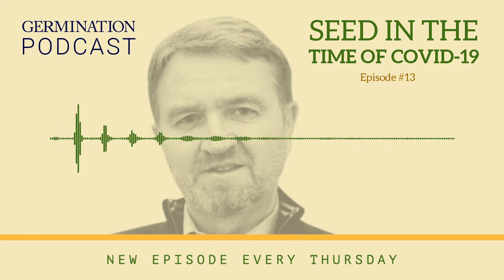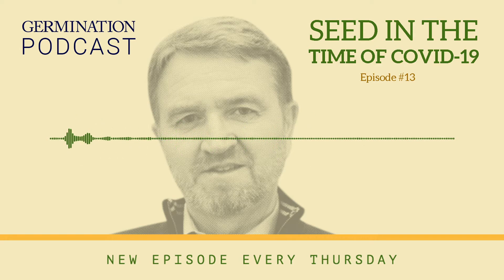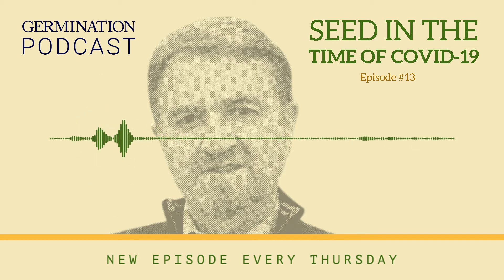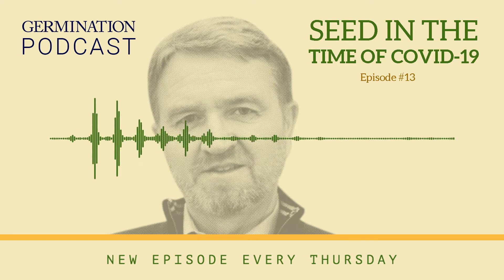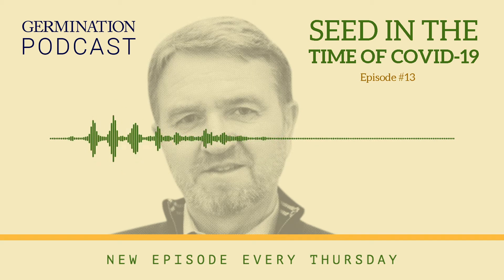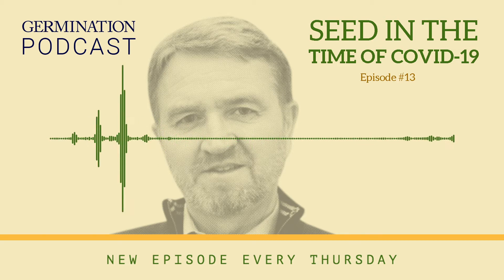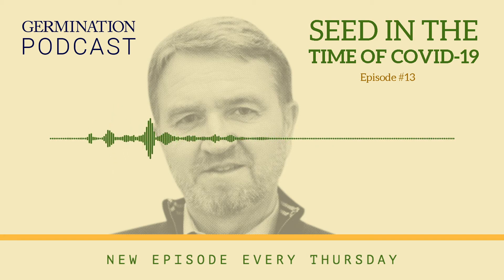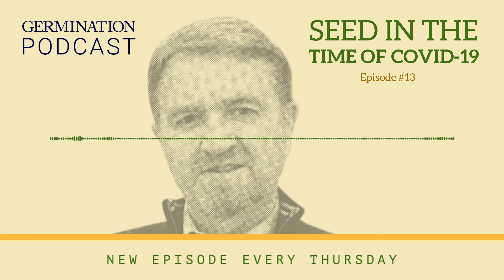How Rale Gjuric is Reviving an Old Crop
Haplotech founder Rale Gjuric talks to Marc Zienkiewicz about the groundbreaking work the company is doing in hemp, which will help advance breeding programs and help usher in a new era for the long-neglected crop.